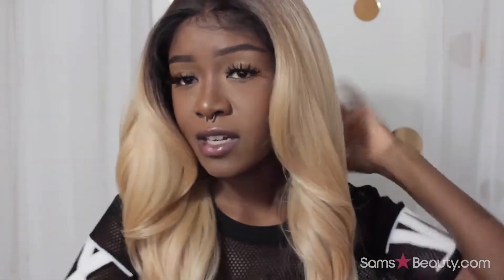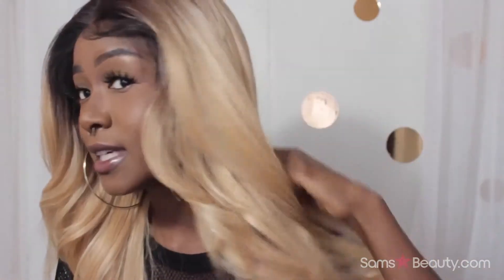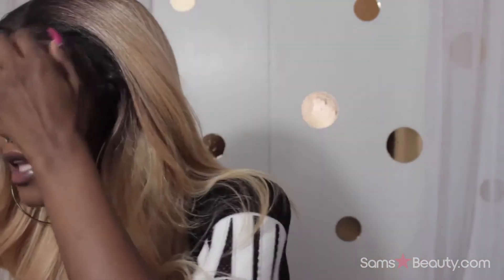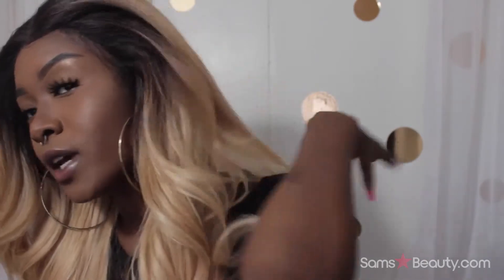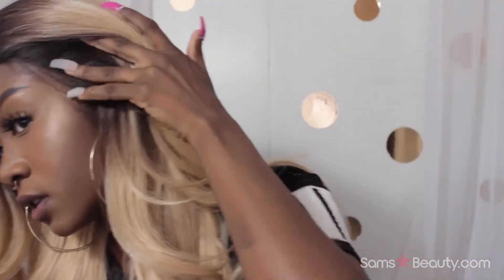SENSATIONNEL LACE FRONT WIG SUPER MODEL SERIES MELBA / SAMSBEAUTY.COM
ITEM NAME : SENSATIONNEL LACE FRONT WIG SUPER MODEL SERIES MELBA / SAMSBEAUTY.COM

SAMSBEAUTY IG&FB
follow samsbeauty on instagram